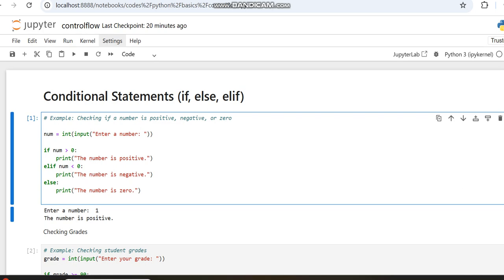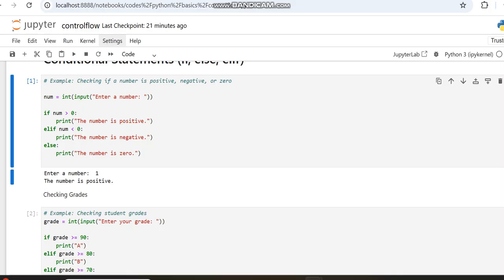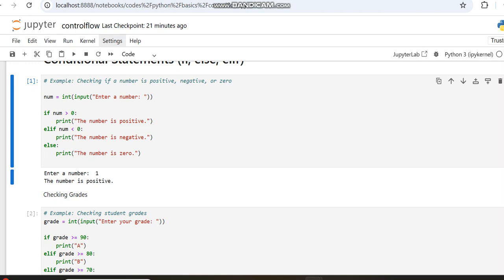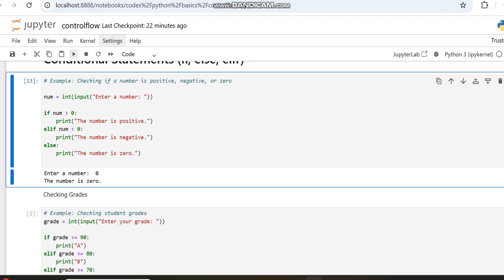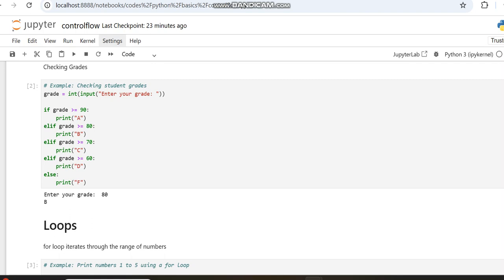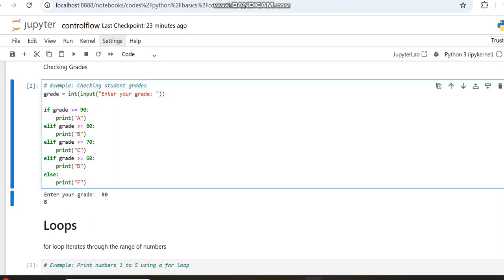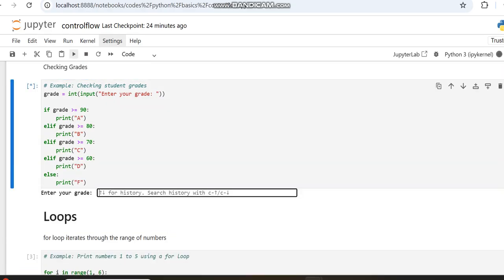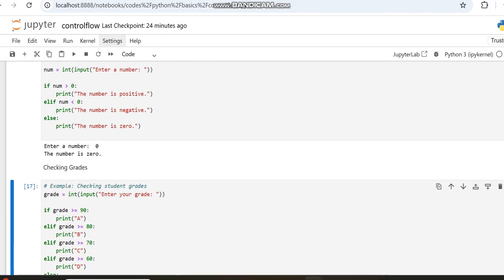Mastering Control Flow in Programming | Conditional Statements & Loops Explained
This video shows Mastering Control Flow in Programming | Conditional Statements & Loops Explained

In this episode of our programming series, we dive deep into Control Flow – one of the most essential concepts in coding. We’ll cover:

Conditional Statements: Learn how to use if, else, and elif to control the flow of your program based on specific conditions.
Loops: Discover how to use for and while loops to repeat code efficiently and automate tasks.
Whether you're a beginner or looking to brush up on your programming skills, this episode is packed with examples and explanations to help you understand and apply these fundamental concepts.